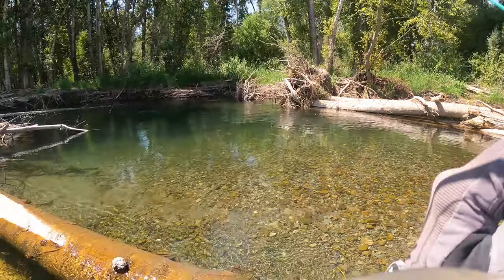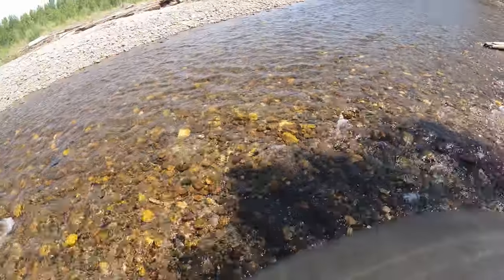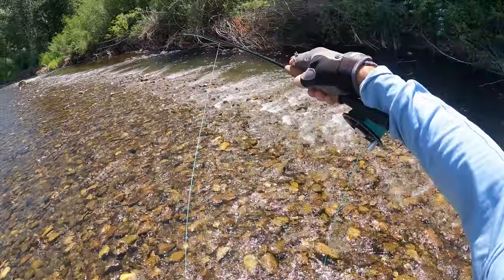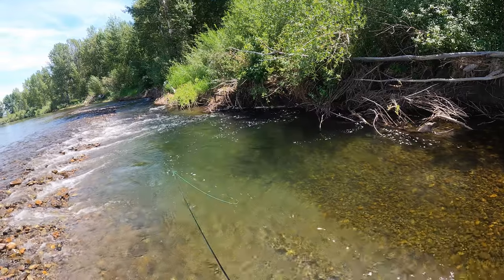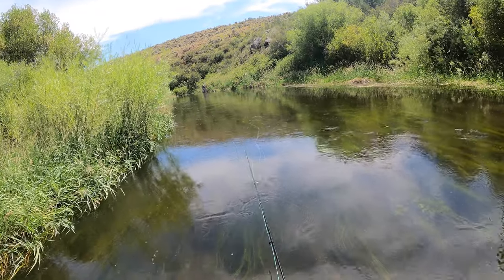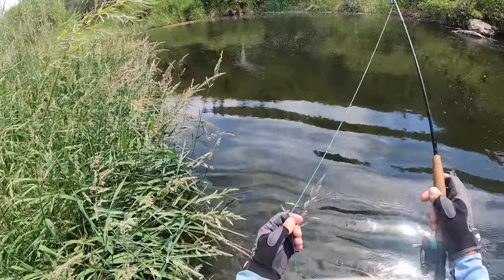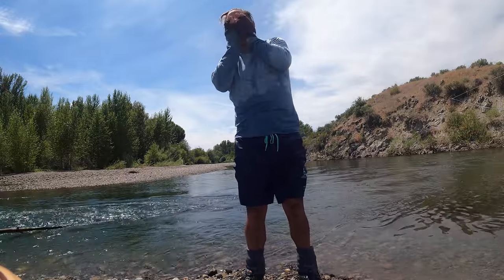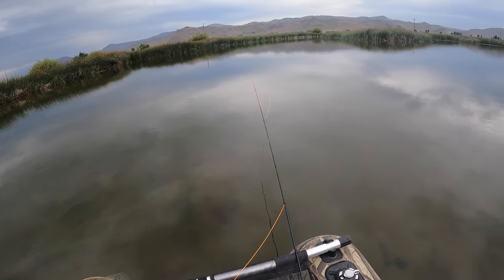RAINBOW Trout FlyFishing Silver Creek Idaho 4x4x truck Camper Adventure Blue Ribbon Spring Creek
We fish the Slough on Silver Creek a Blue Ribbon Trout fisherie in Idaho. The adventure continues camping along a Blue Ribbon Trout stream.